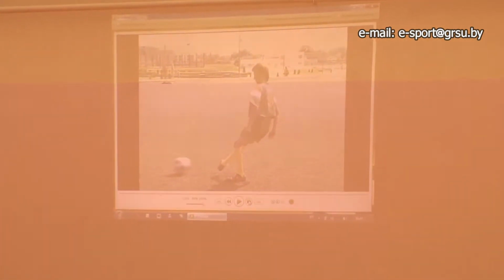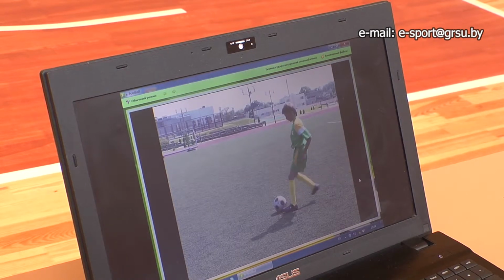Football e manual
Multimedia visibility on a practical lesson applies to young athletes were able to obtain academic information in the most accessible form).